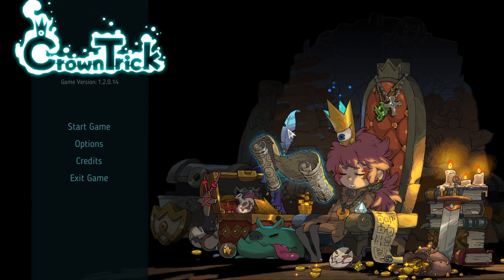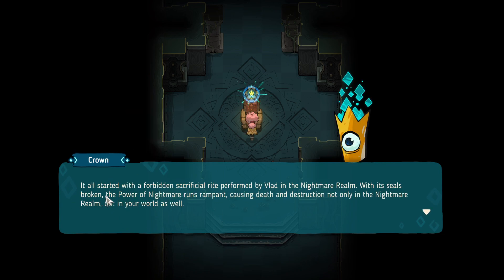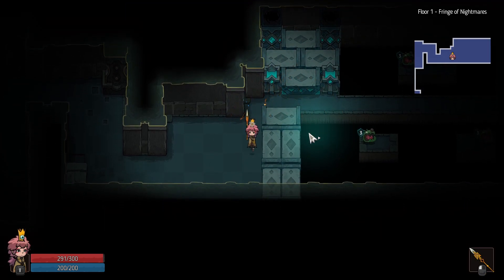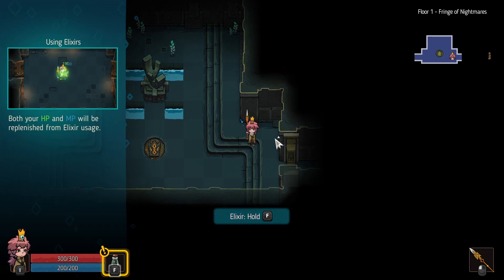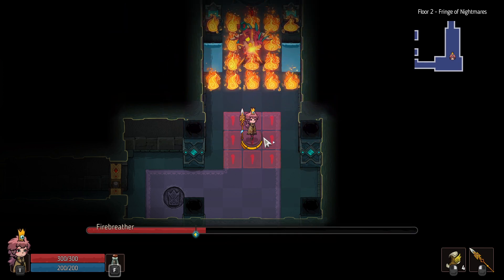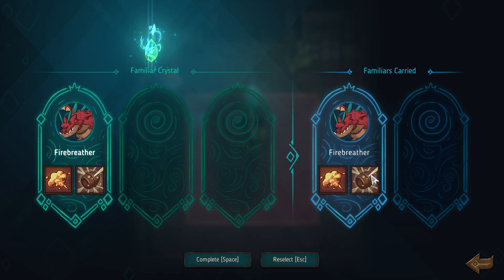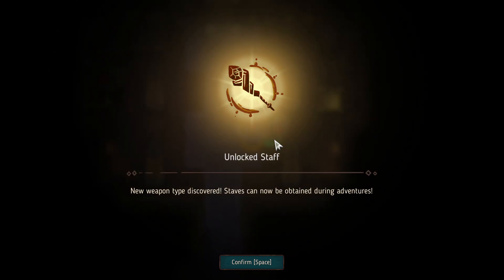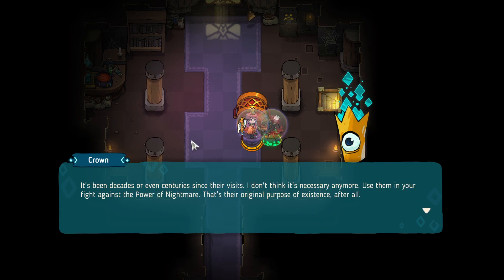Crown Trick: Turn-based combat Roguelike with nice animation style?! Count me in! | 1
Crown Trick is a beautifully animated rogue-like RPG adventure characterized by turn-based combat and skill-item interactive strategy. Enter a labyrinth that moves as you move, where mastering the elements is key to defeating enemies and uncovering the mysteries of this underground world. With a new experience awaiting every time you enter the dungeon, let the power bestowed by the crown guide you in this challenging adventure!

Toppest of the toppest Patreons:
Butterbollocks
Maxter1o2